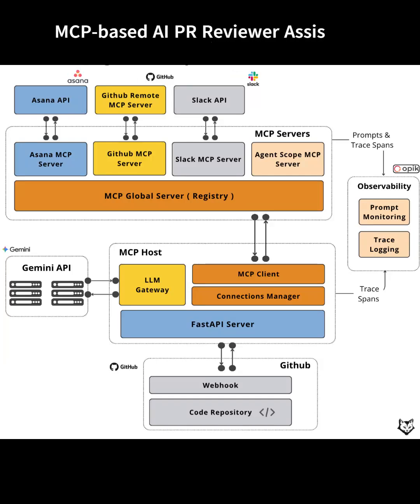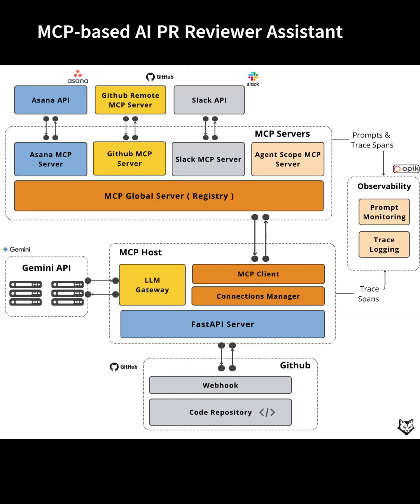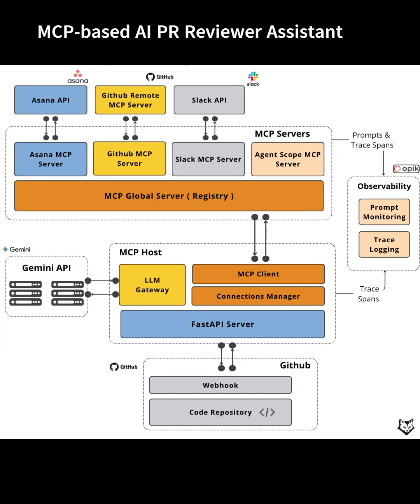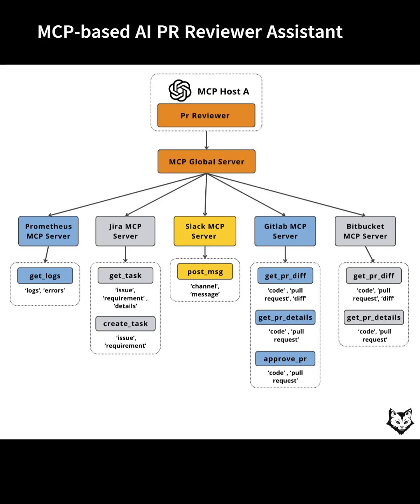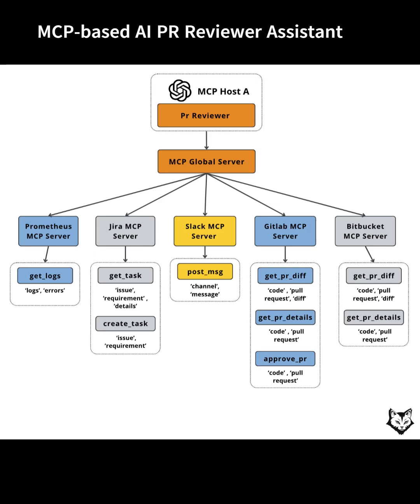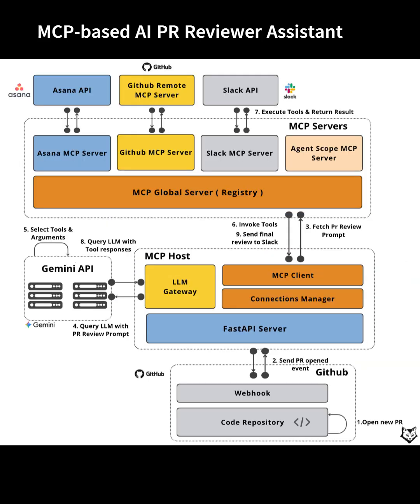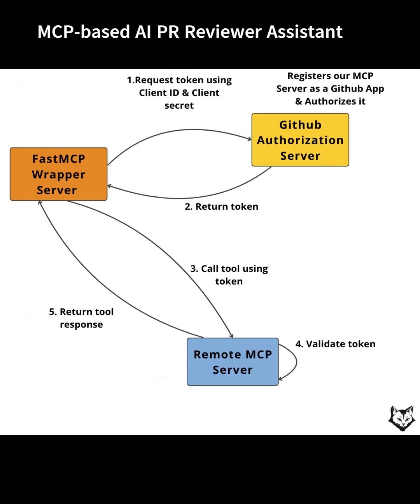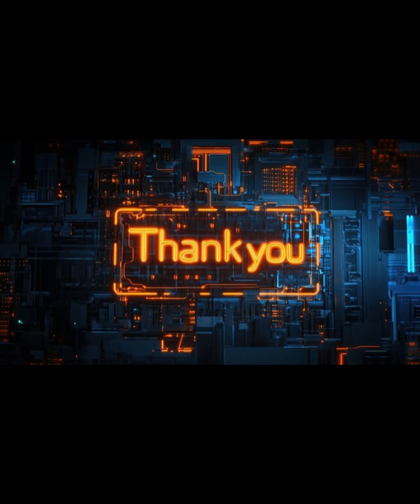Enterprise-Grade AI PR Reviewer Assistant: Modular MCP Architecture Explained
Dive into building a production-ready AI PR Reviewer that automates code reviews across GitHub, Slack, Asana, and more! This video walks through the MCP (Multi-Component Protocol) host-client-server design, showing how to connect local and remote MCP servers, set up fast OAuth integration, add observability with Opik, and orchestrate LLM-powered developer workflows at scale. Ideal for AI engineers, DevOps, and software architects seeking robust, modular, and auditable automation for code reviews and developer productivity.